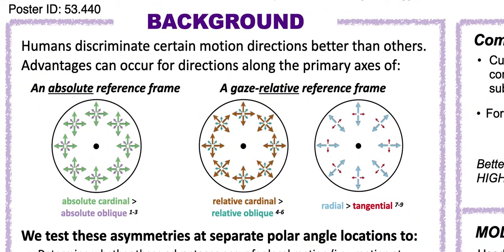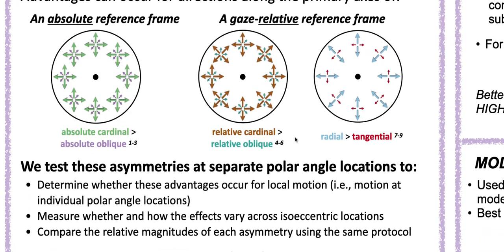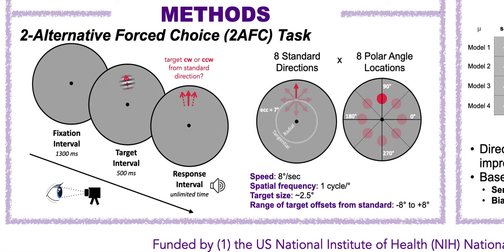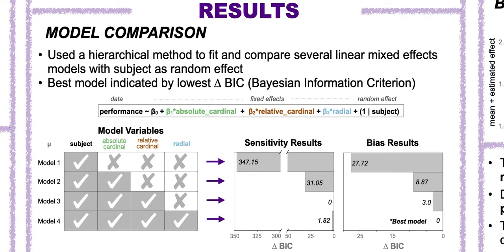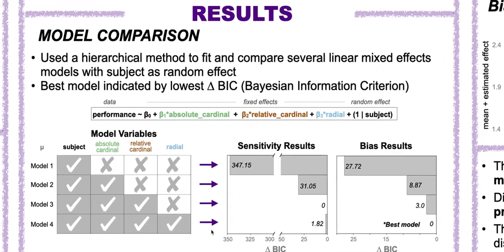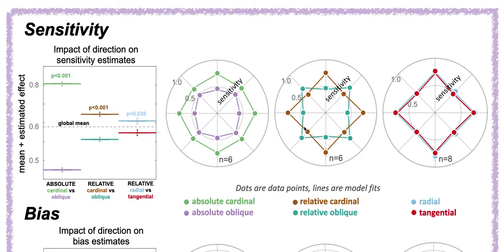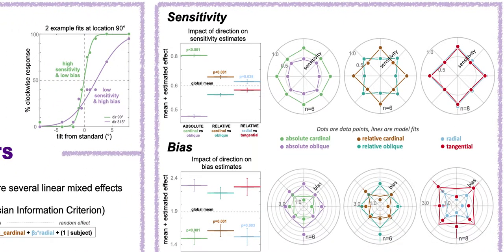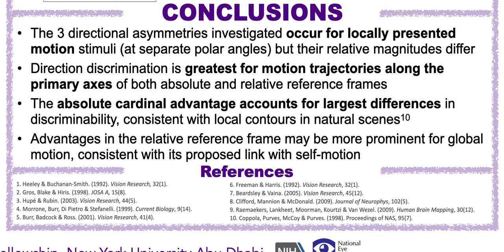VSS 2022: Motion Discrimination around the Visual Field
Vision Science Society 2022 by Rania Ezzo, PhD Student at New York University.